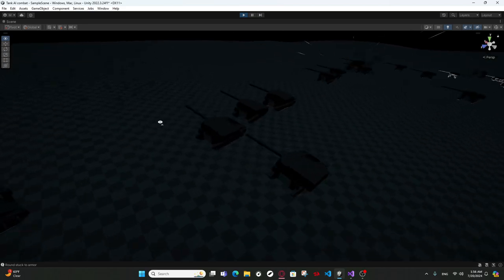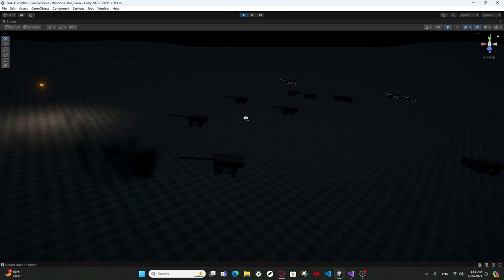Artillery has been added. Oh lord.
I added support Artillery to my tank simulator. If you have enough it looks like a sheet of metal on the sky :)